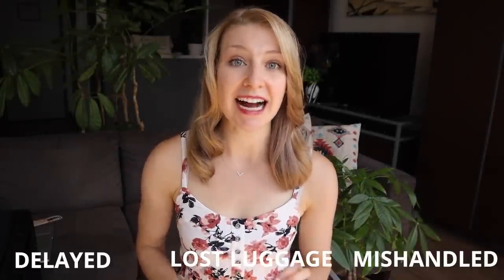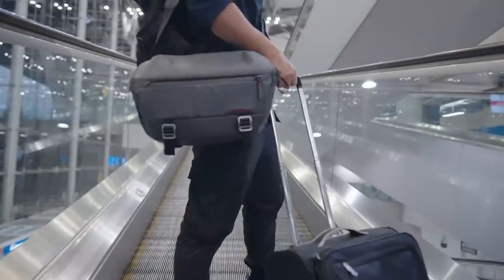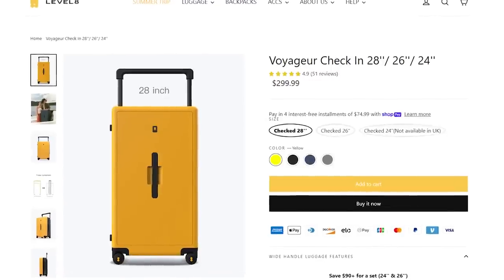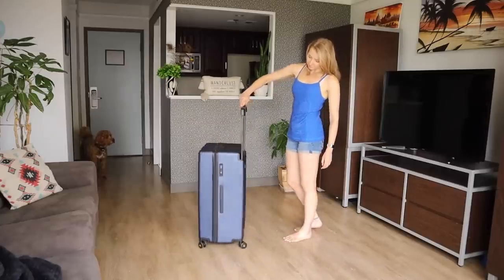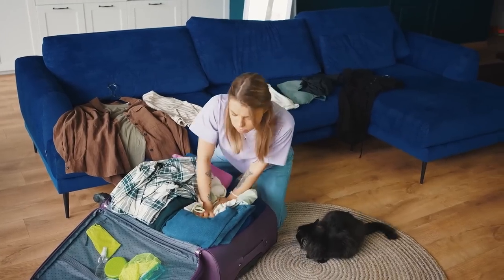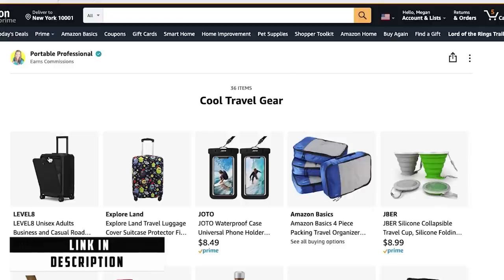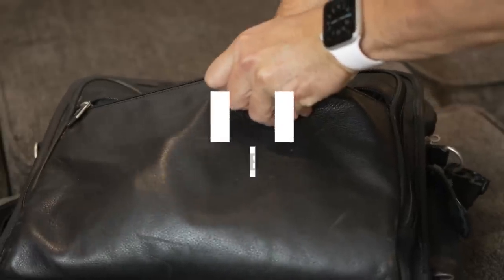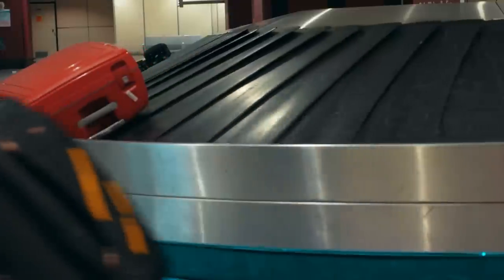10 Packing Tips for Checked Luggage | (avoid lost bags in 2024)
Don't check your bag until you watch this - 10 packing tips to help keep an airline from losing your luggage in 2024.

Level8 Luggage [use the link & save 10% with code: megan10]

How common is it to lose a checked bag? In 2024, airlines are losing luggage left and right. Checked bags at the airport are being mishandled, lost and delayed at an alarming rate.  Checked baggage rules, checked baggage allowance and checked luggage weight limits will vary by airport and airline. The packing tips and hacks in this video will help you for any trip.

These are easy things you can d before your flight to avoid having your checked luggage lost or damaged by the airline.  If your checked suitcase does get lost, these tips will help you get it back quickly, or be compensated for your lost, damaged items.

Cool travel gear I use

VPN (a travel essential for security, flight hacking, and watching American Netflix)

10 things to never put in a checked bag

0:00 Checking luggage in 2024
0:40 Take pictures of what you pack
1:20 Put contact information inside luggage
2:10 Invest in quality luggage
3:20 Fill empty spaces
3:40 Avoid a security search
4:35 Remove tags from past trips
4:45 Add your own tags
5:20 Genius travel item
5:51 Take pictures of your suitcase
6:11 Use an electronic tracker
6:35 Download the airlines app
7:10 What to do at the airport

// ABOUT